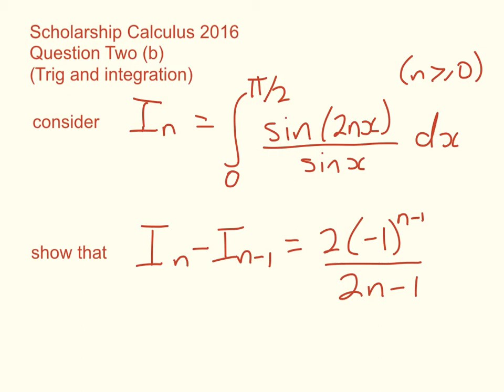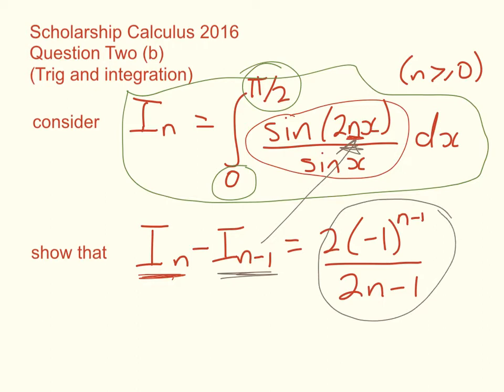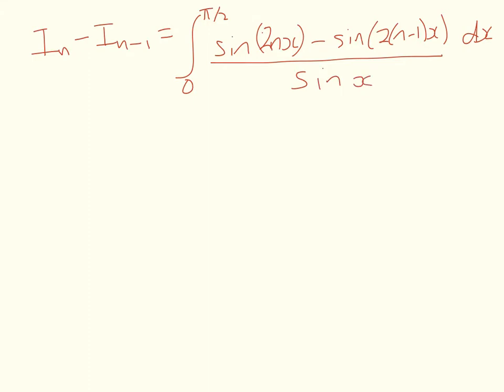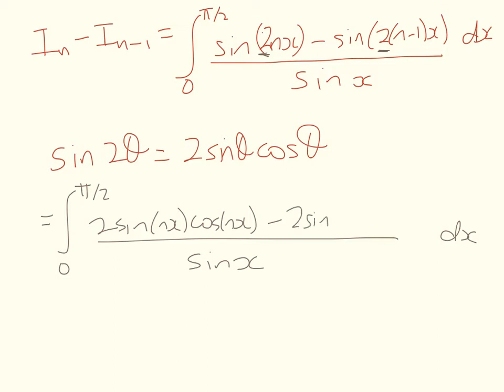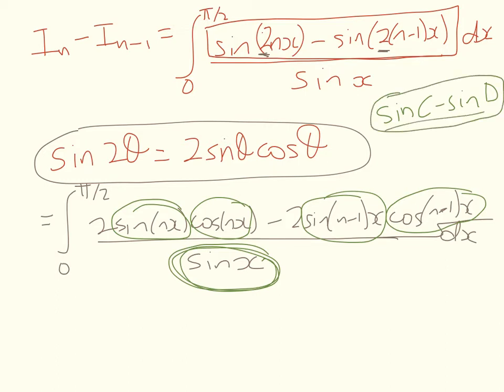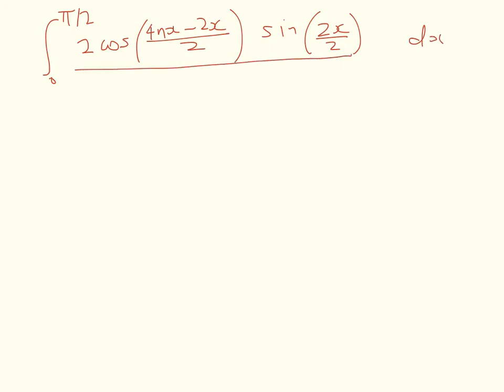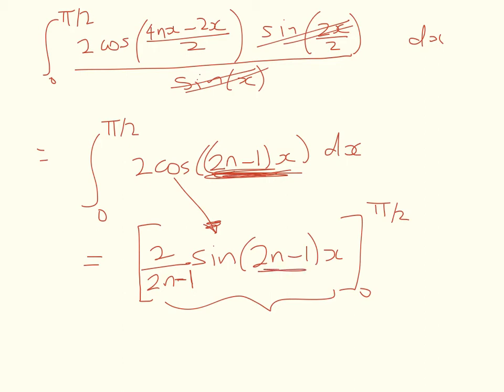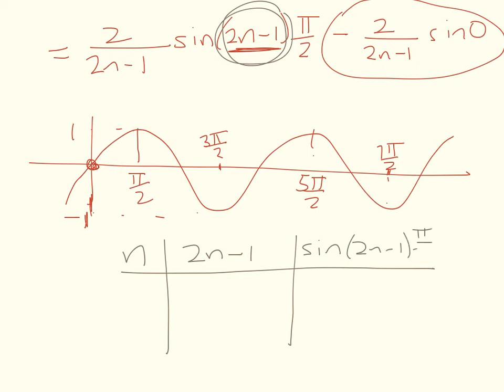Schol Calc 2016 Q 2 b Trig and integration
Trig. Integration. Generating a sequence of -1 and 1. Sums to product trig rules.